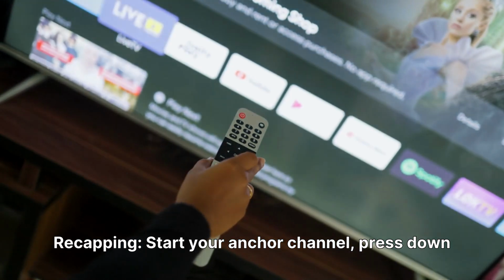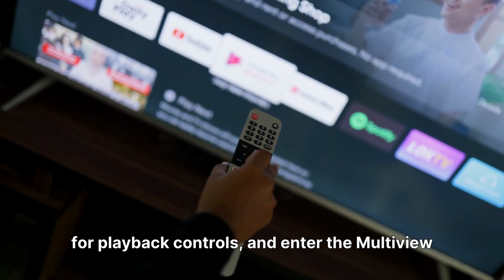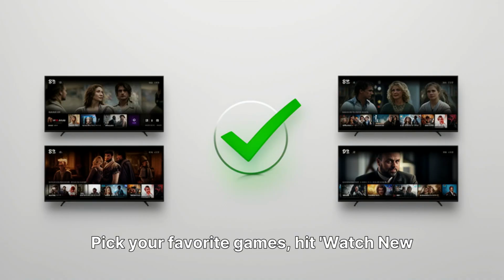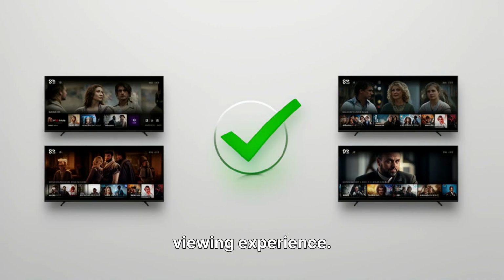YouTube TV Multiview Guide: Get The Most Out Of Your Sports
Learn how to use YouTube TV Multiview to watch multiple streams at once. Follow these three steps to customize your viewing experience.

This guide explains how to set up YouTube TV Multiview for sports and news fans. You will learn the exact process to select an anchor channel, navigate to playback controls using your remote, and activate the split-screen layout. It is the perfect walkthrough if you want to get more out of your streaming subscription.

After watching, you will know how to switch audio between feeds and understand the specific limitations of this feature. Please note that while you can customize your screen, you cannot add DVR recordings or video-on-demand content to your active layout. Master your YouTube TV features today by following this simple setup workflow.